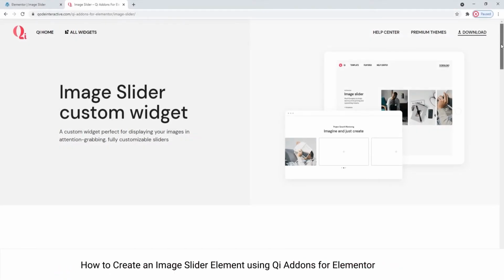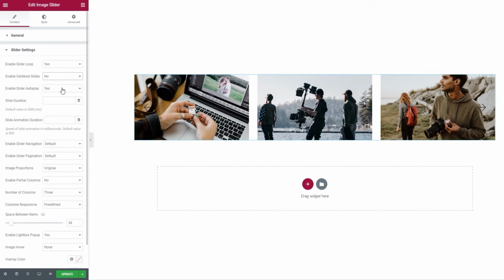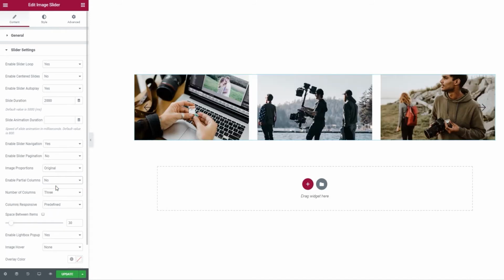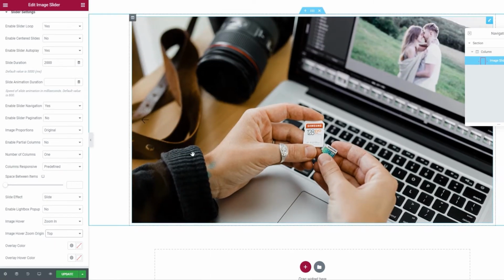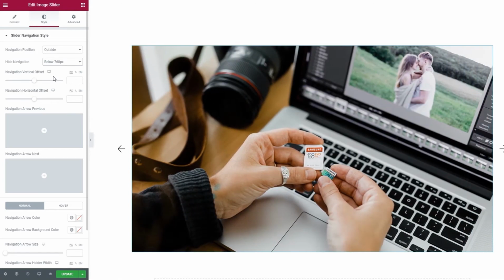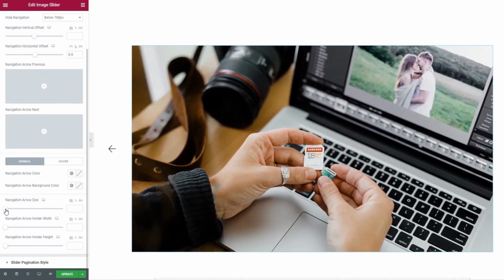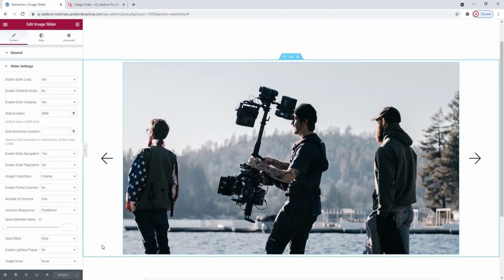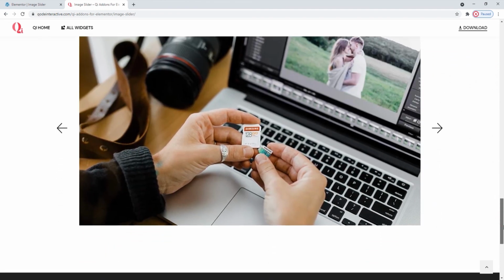How to Create Image Sliders using Elementor Addons in WordPress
Give your website some vivacity with attention-grabbing, dynamic visuals using the Image Slider widget from the Qi Addons for Elementor plugin. With just a few clicks, you can create gorgeous sliders that will make your site stand out from the competition and keep your visitors around for longer. Easy configuration and numerous customization options make the Image Slider widget a delight to use.

With 100+ advanced and superbly designed widgets, Qi Addons for Elementor Premium is an exclusive collection of varied Elementor addons that allows you to create attractive and engaging page elements for your WordPress website.  Follow along with our step-by-step tutorial as we guide you through the Image Slider widget’s options and show you how to make the most of them. We’ll be creating an image slider element from scratch while going through the various possibilities you have for customization.

00:00 - Introducing the Image Slider widget
00:54 - Getting started
01:58 - Using the Slider Settings options
08:53 - Styling the slider navigation
08:53 - Styling the slider pagination

If you prefer your tutorials in written form, check out the article in Qode Magazine where we cover this along with some similar widgets you might also like